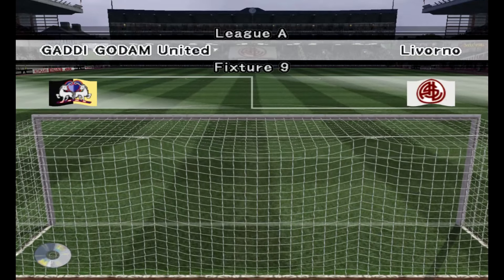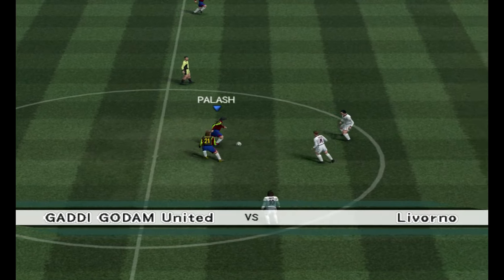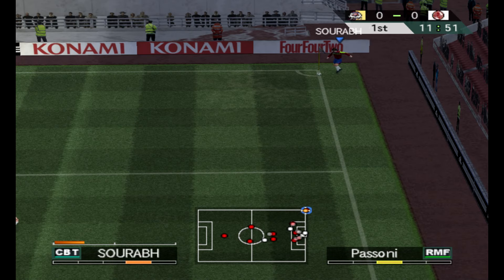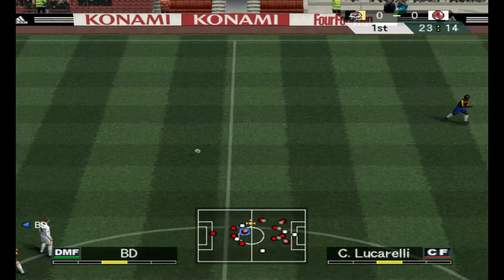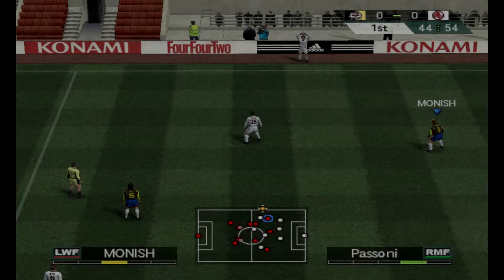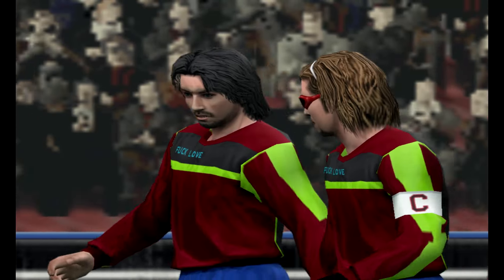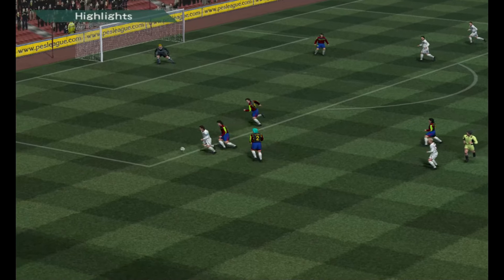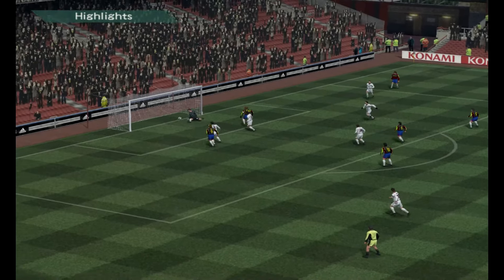Pro Evolution Soccer 4 || MASTERS LEAGUE || WEEK 20 || Fixture 9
Pro Evolution Soccer 4 || MASTERS LEAGUE || Fixture